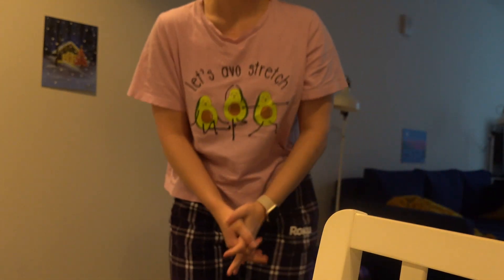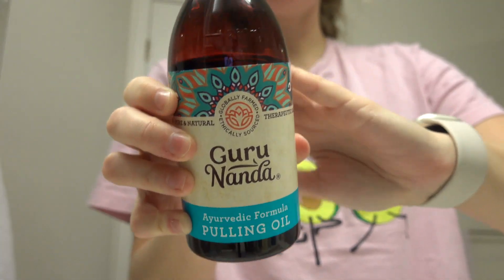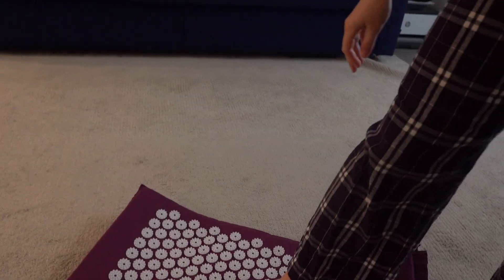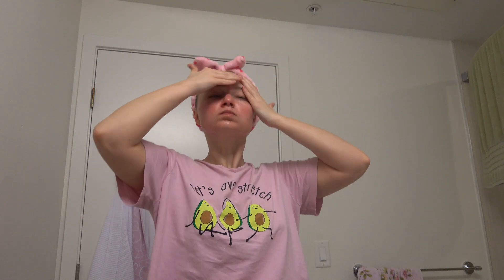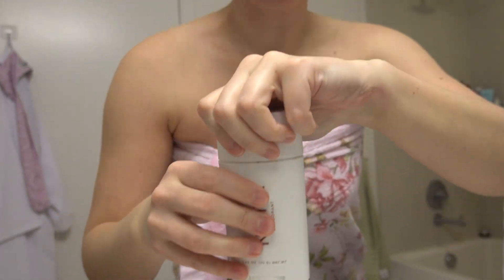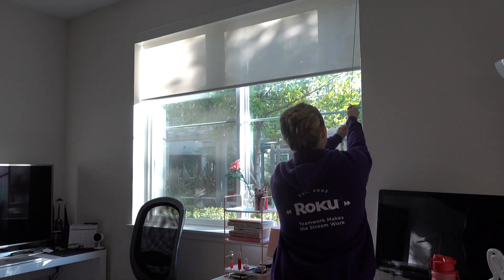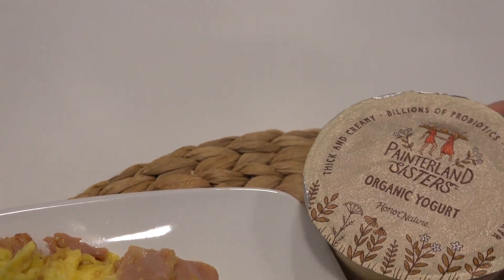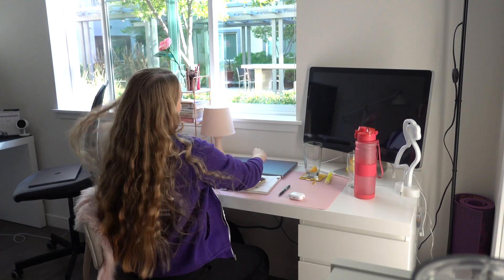DETOX MORNING ROUTINE | Once a week perfect routine to feel energized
Hi! Sharing my once/twice a-week detox morning routine. Usually, I do this on Wednesdays and Saturdays. Definitely not every day :) Hope you like it and implement some of the ideas into your routine!